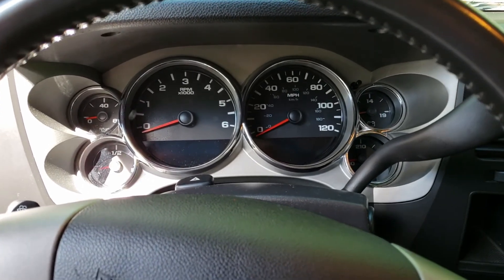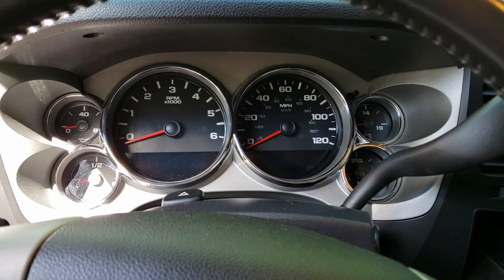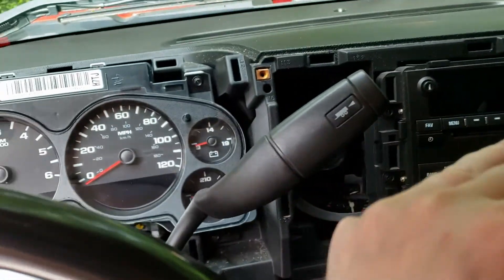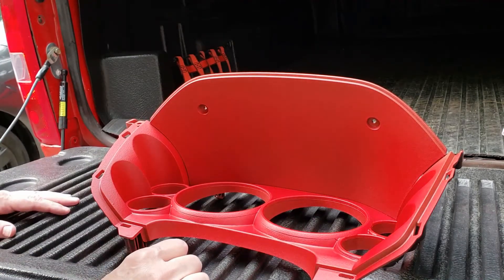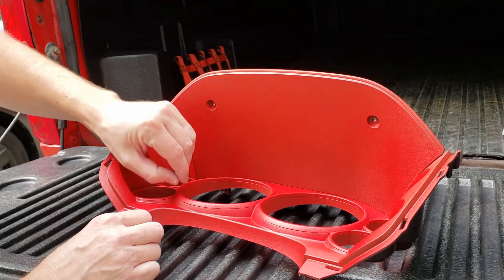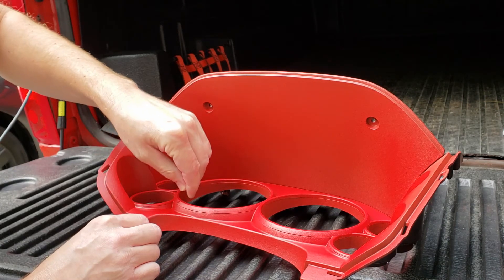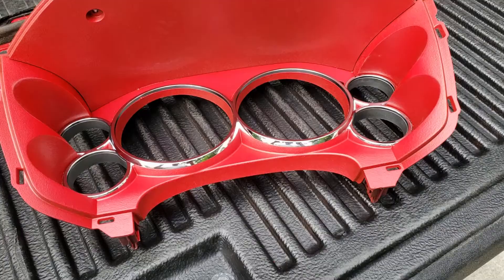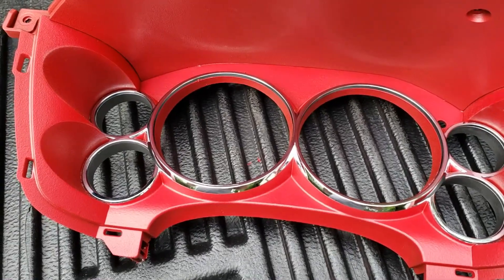Plasti Dip Instrument Cluster Trim - Chevy Silverado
How to Plasti Dip the instrument cluster trim on a Chevy Silverado.  2007 Chevrolet Silverado.